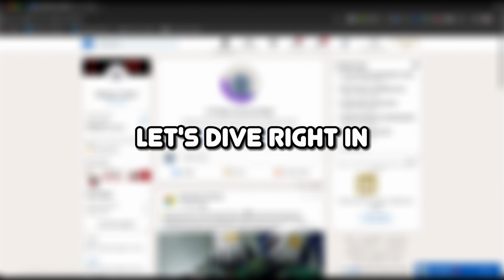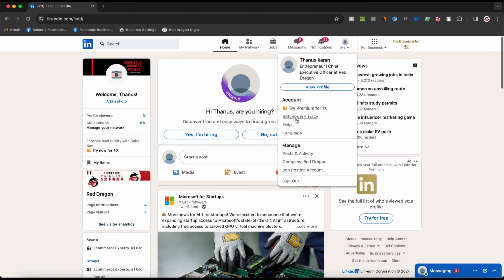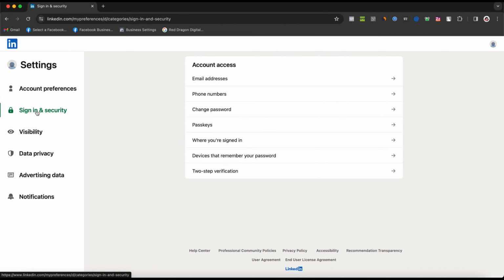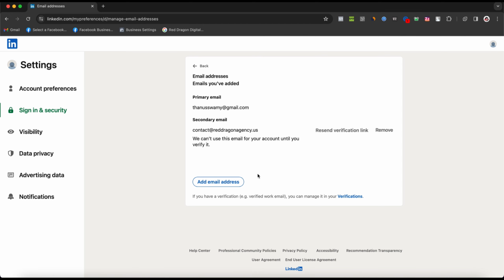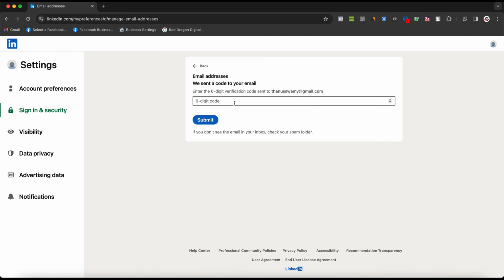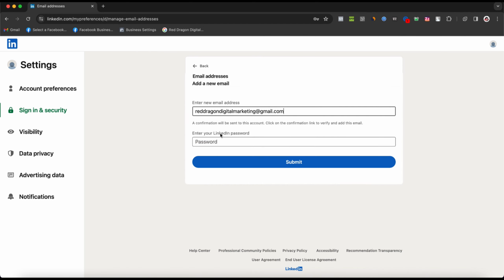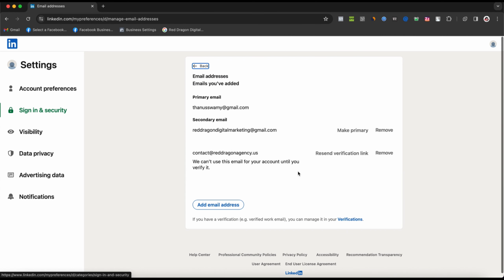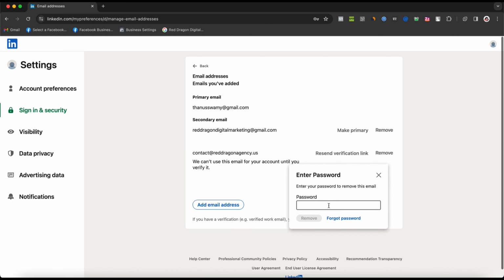How To Change Your Primary Email On LinkedIn - 2024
How To Change Your Email On LinkedIn - 2024

In today's tutorial, I'll walk you through the process of changing your primary email on LinkedIn and highlight the significance of ensuring your Primary Email is correctly set. Let's get started!